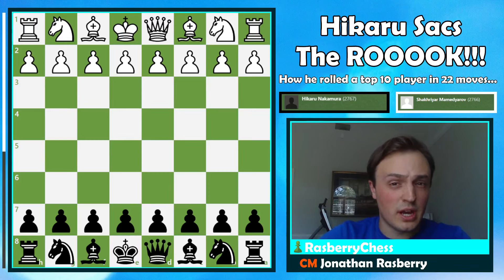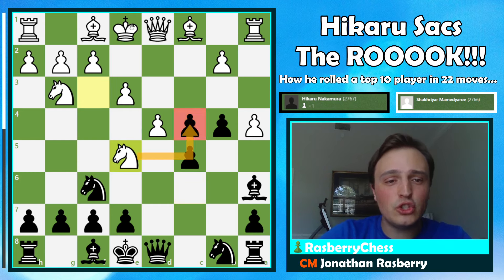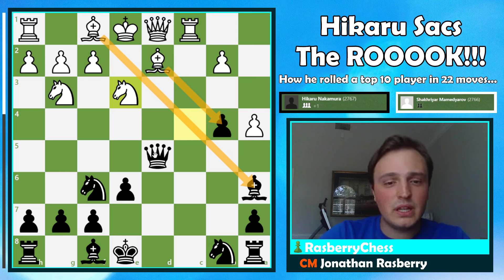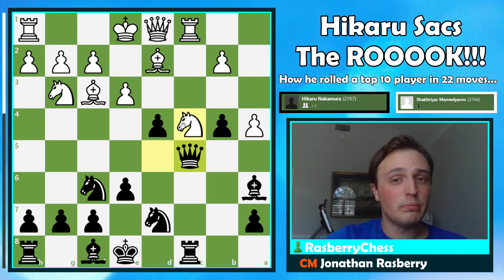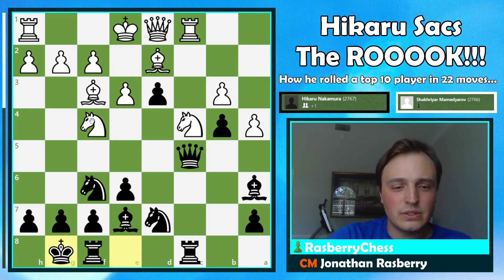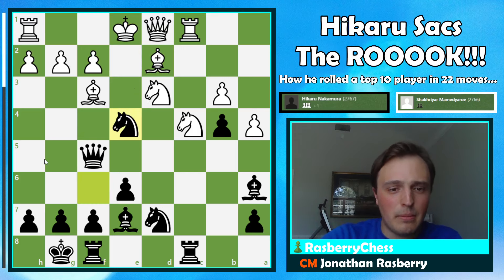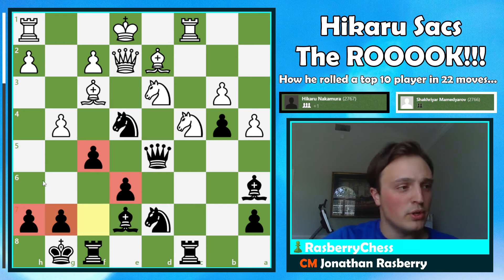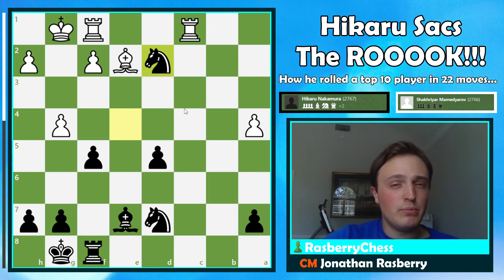Hikaru Crushes Mamedyarov in 22 Moves!!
Hikaru is known as an aggressive and risky player, but even he rarely bests a world top 10 in under 25 moves! Hikaru masterfully executes a similar-to queen's gambit accepted position to take down Mamedyarov in 2013.